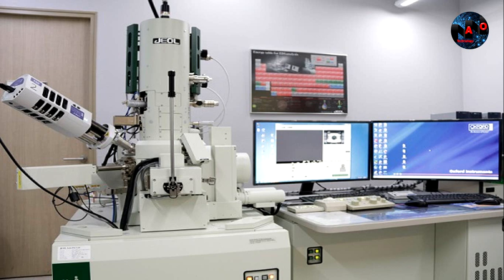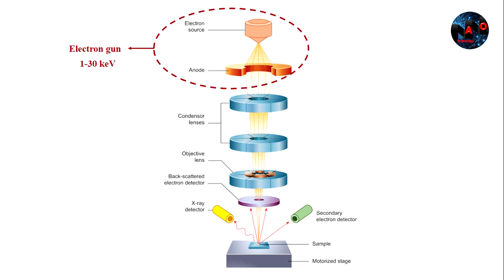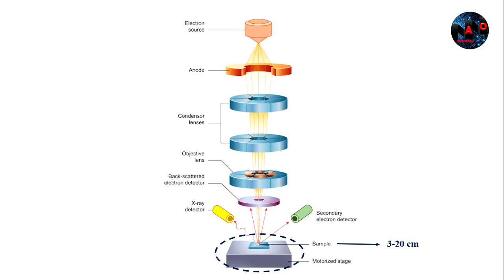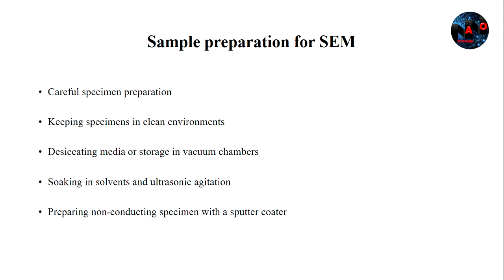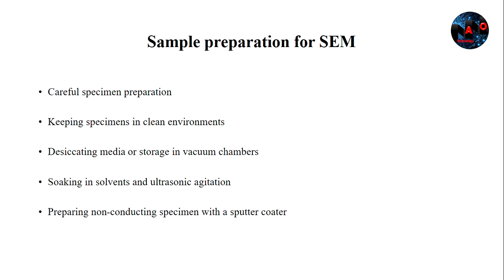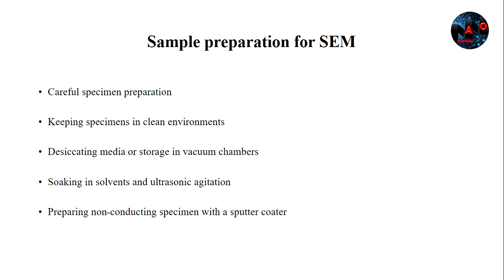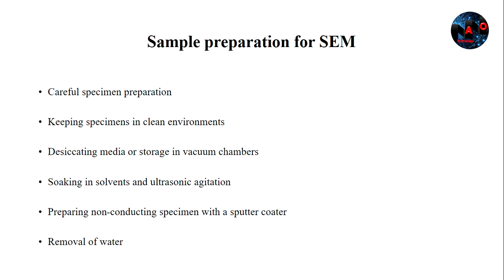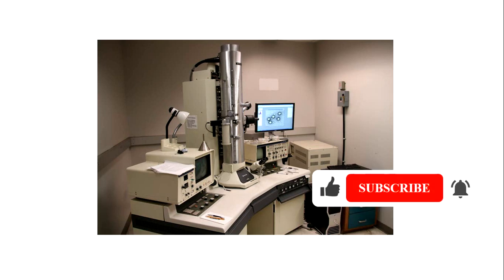Scanning electron microscopy SEM Part 2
Scanning electron microscope (SEM) for nanoparticles characterization

In this video, I’ll discuss the Key features of a scanning electron microscope or SEM as well as sample preparation for this  analysis. In the previous video I looked at the basic principles and mechanisms of Scanning electron microscope.
The characterization techniques that I’ll discuss in this channel are including:
Scanning electron microscopy (SEM)
Transmission electron microscopy (TEM)
Atomic force microscopy (AFM)
Energy dispersive x-ray spectroscopy (EDX)
Raman spectroscopy
Ultraviolet-visible spectrometry (UV-vis)
Fourier transform infrared spectroscopy (FTIR)
X-ray photoelectron spectroscopy (XPS)
Dynamic light scattering (DLS)
X-ray diffraction (XRD)
And Zeta potential analysis